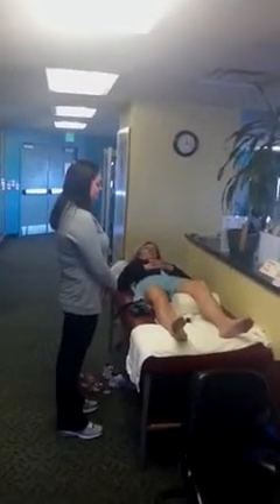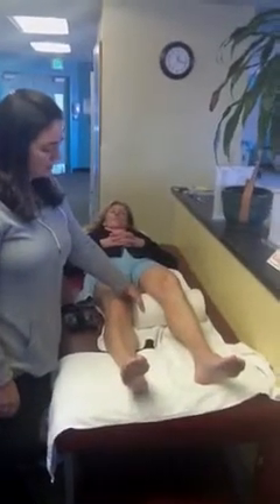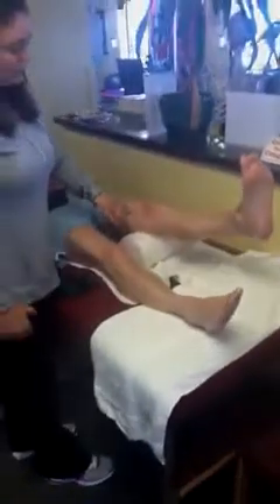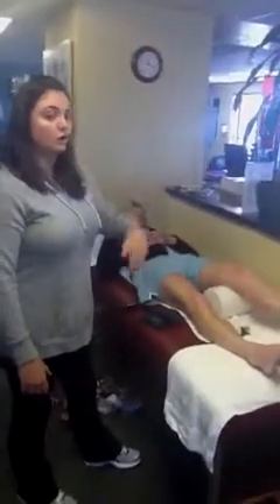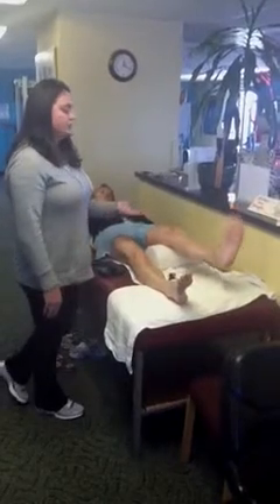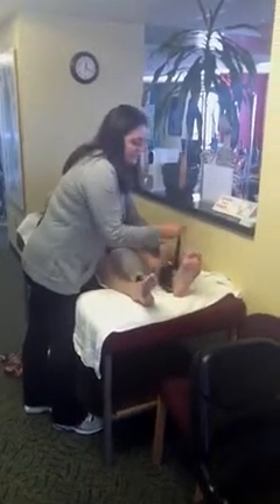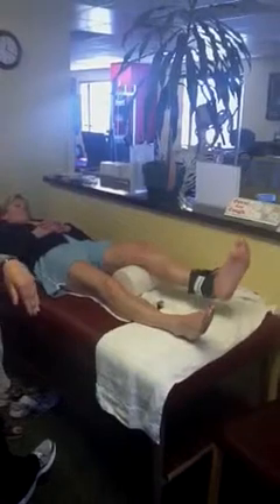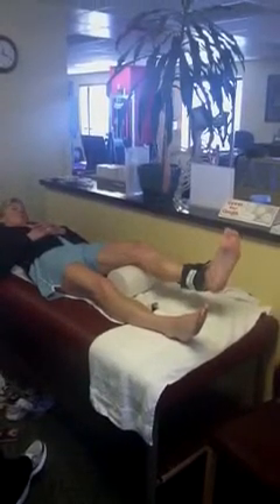Short Arc Quad Strengthening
Aphrodite, Athletic Trainer, Saint Francis Memorial Hospital, demonstrates the technique of short or limited arc quadriceps strengthening when treating knee for Dr Rich Blake's blog entitle drblakeshealingsole.